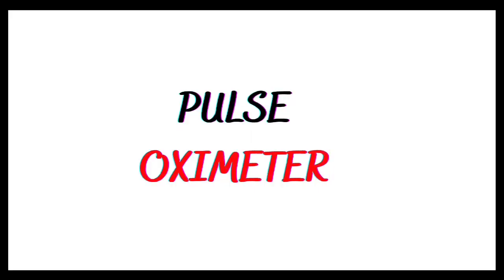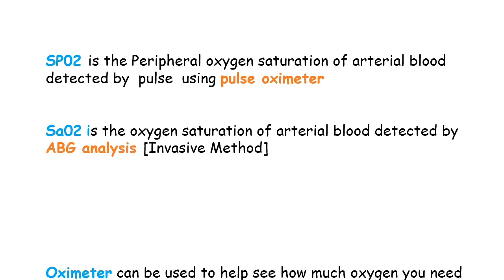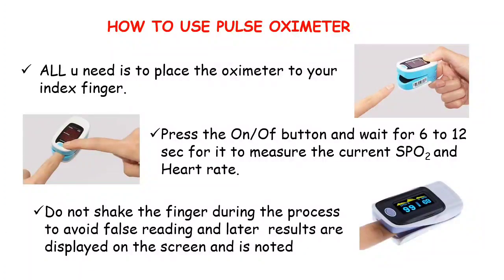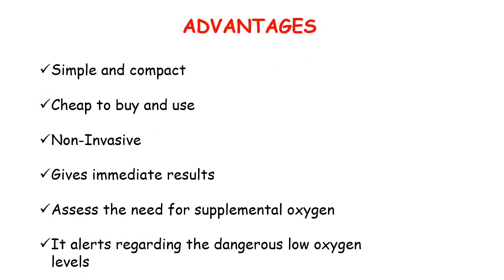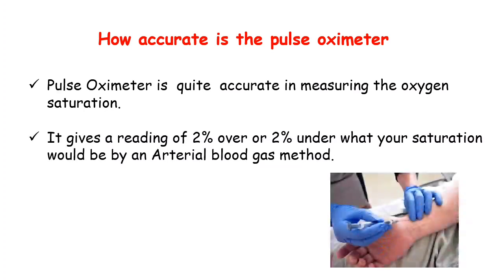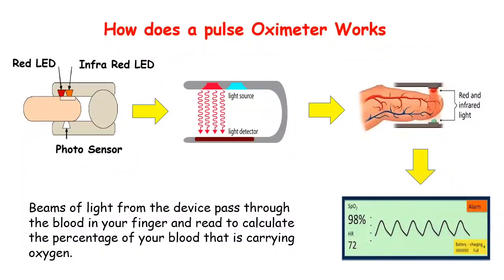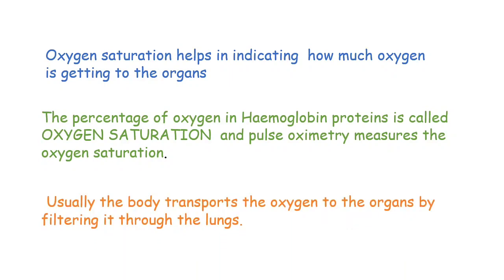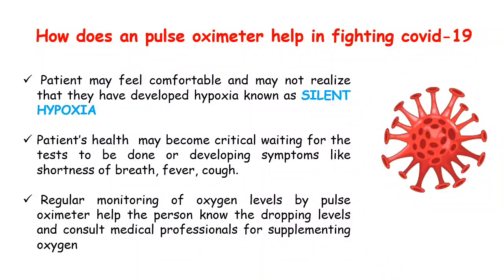PULSE OXIMETER || HOW TO USE || HOW IT WORKS || HOW USEFUL IN COVID19 AT HOME || PRACTICAL DEMO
This video provides you the information regarding
WHAT IS PULSE OXIMETER  ||,  WHAT DOES IT MEASURE ||  WHAT IS  THE NORMAL VALUES || HOW TO USE WITH PRACTICAL DEMO||
HOW IT WORKS IN SIMPLE TERMS|| HOW ACCURATE IT IS||
HOW IT IS USEFUL IN COVID19 ||ADVANTAGES||
REASONS FOR FLUCTUATING READINGS||
WHAT IS OXYGEN SATURATION || WHY IT IS NECESSARY TO CHECK OXYGEN LEVELS ||  TO WHOM IT IS USED

if anyone would like to purchase oximeter that i have ordered through  online  check the link  ,I found it useful and hope it might help you guys.

THANKYOU.